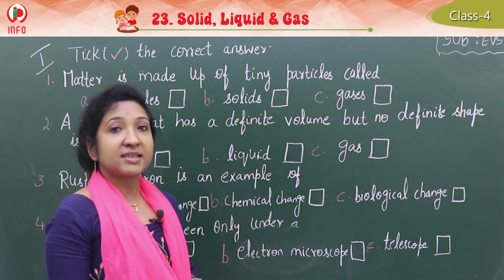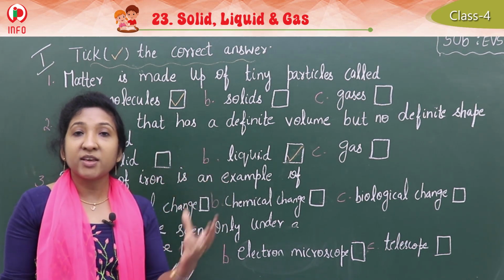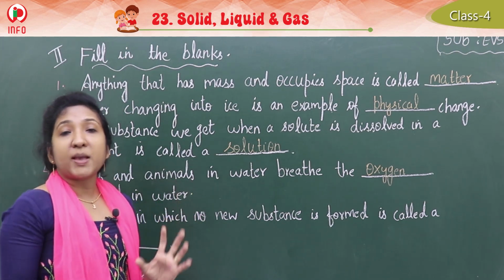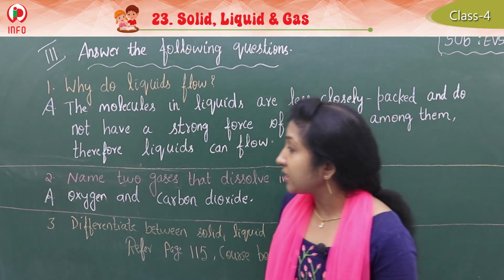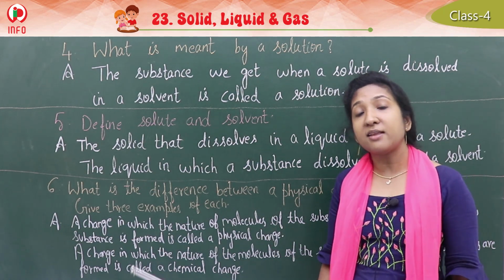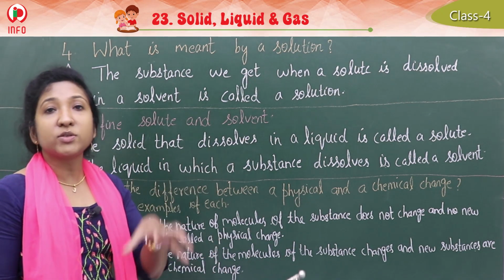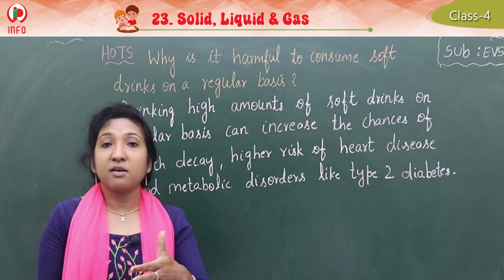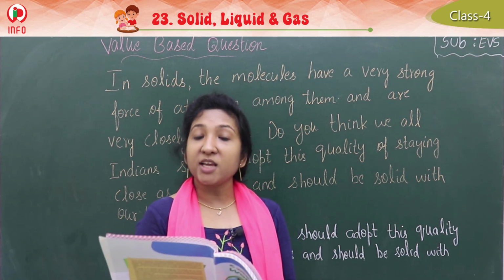23 Solid liquid and Gas Part 5